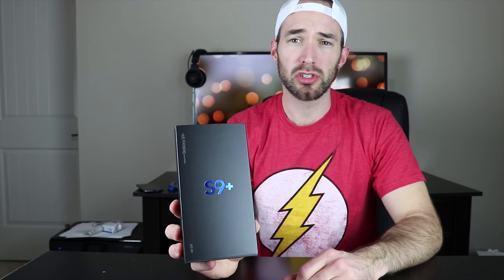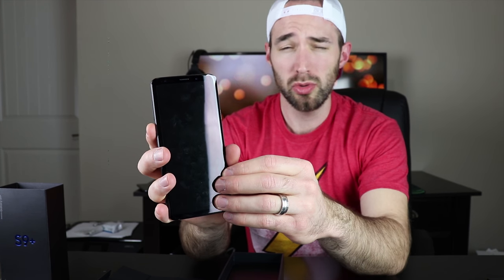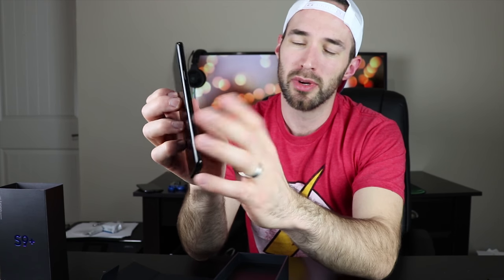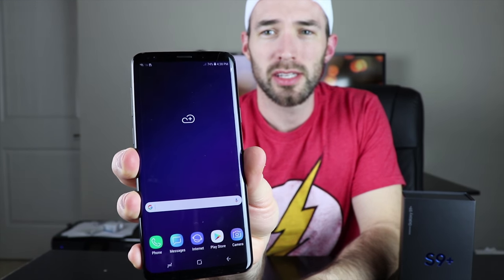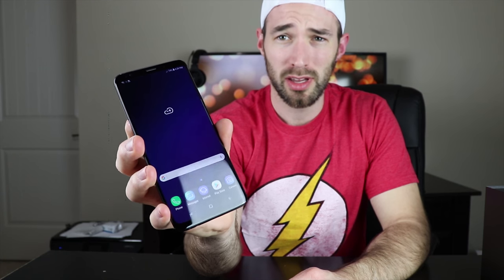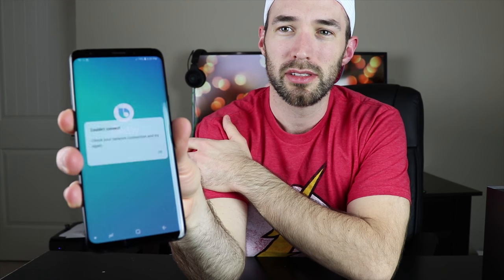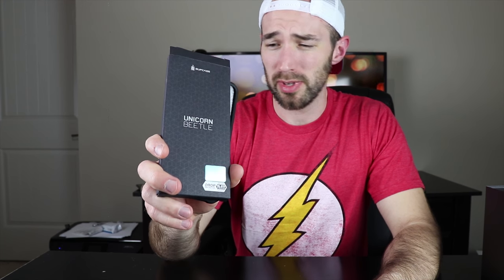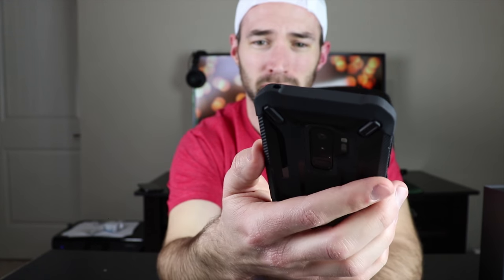Galaxy S9 Plus Unboxing! Lighting upgrade! WOW!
galaxy s9 plus unboxing plus some upgraded lighting.
If you are interested in the lighting here is the amazon link. It is on sale for $64.00!

Hope you enjoyed the video and have a great day.